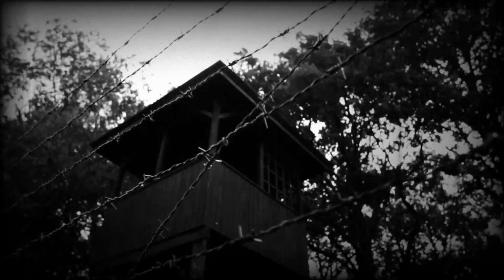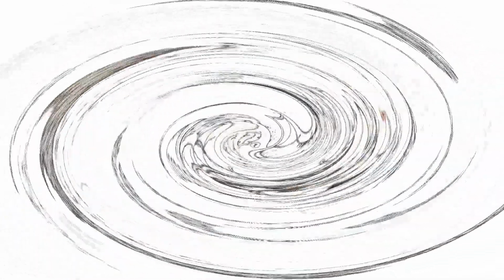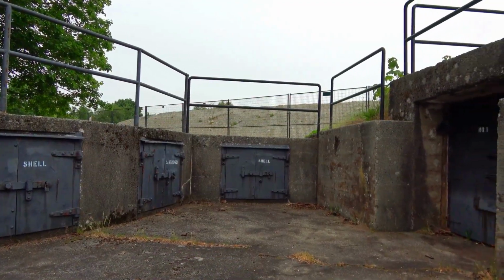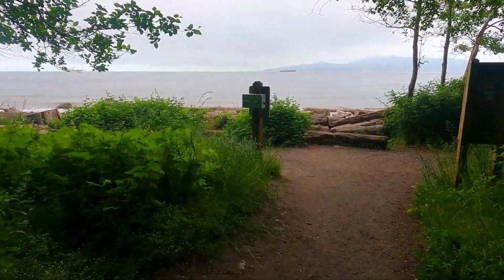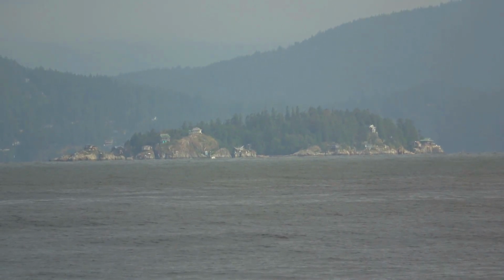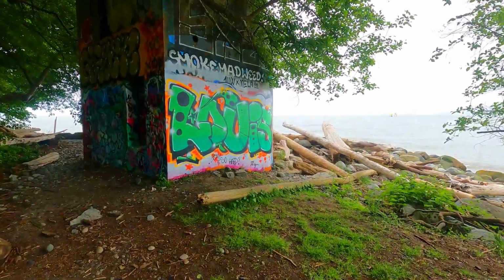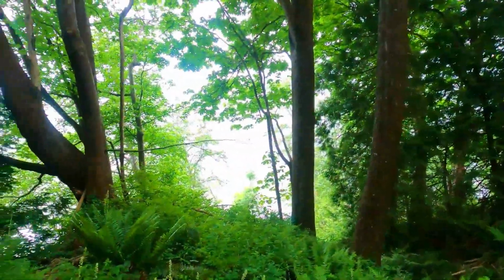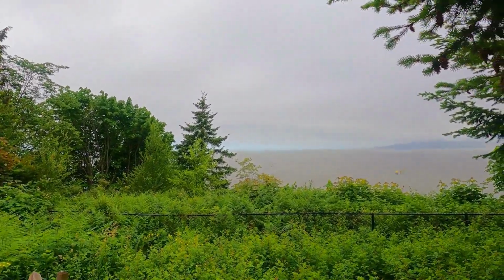The Place That Defended Vancouver Of An Imminent Attack!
Do you know the place that defended Vancouver of an attack, during WW2?
The Point Grey Battery is considered a historic site and part of the University Endowment Lands. While the battery itself is no longer active, remnants of the site may still be visible, such as gun emplacements or concrete structures. If you venture down the trail, to the beach, you will find two towers, that contained lights, that illuminated the ocean, to help spotters find any potential enemy vessels. The remarkable thing about the towers was, that they were remotely controlled, in the 1940's! The Point Grey Battery serves as a reminder of Canada's coastal defense efforts during World War II and provides historical insight into the country's military history.

Rights area
Related right
Basis Copyright
Copyright status Public domain
Copyright status determination date 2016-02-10
Copyright jurisdiction Canada
Act Replicate
Restriction Allow

Rights area
Related right
Basis Copyright
Act Replicate
Restriction Allow